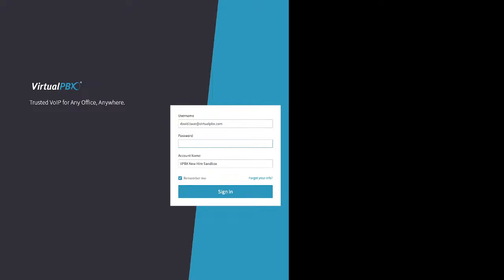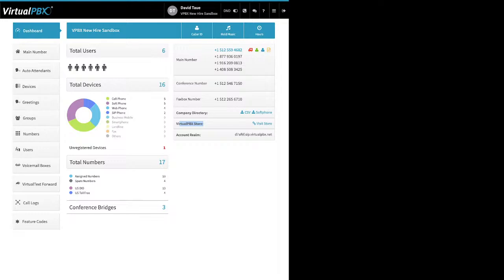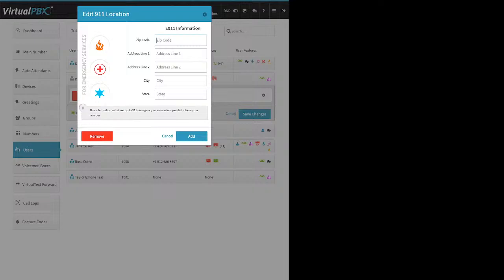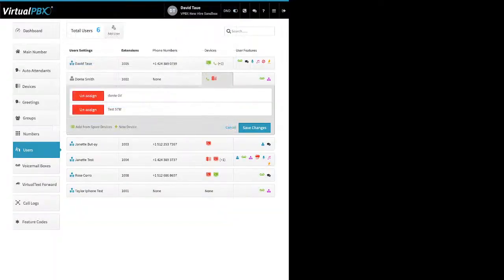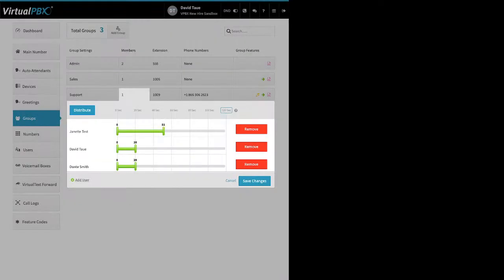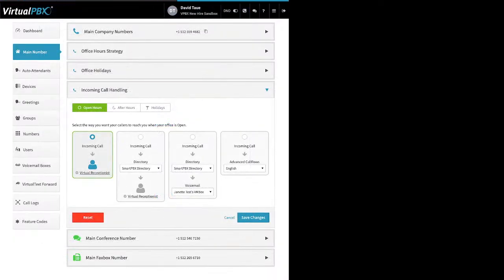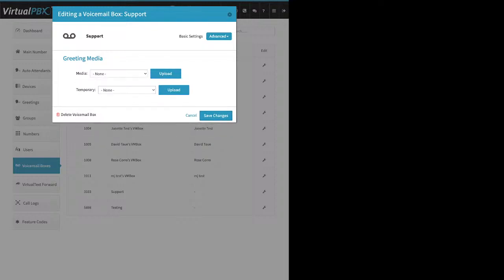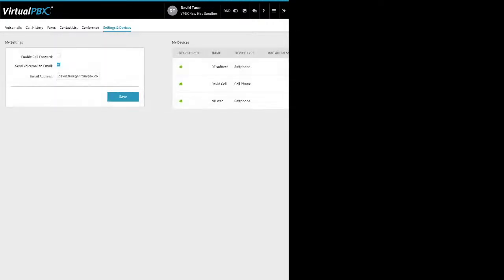VirtualPBX Dash Admin Training